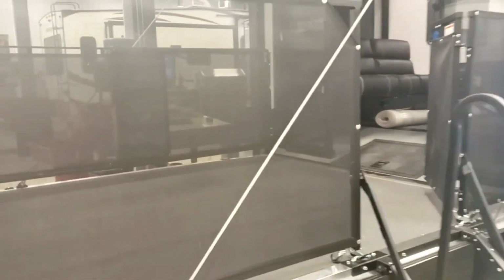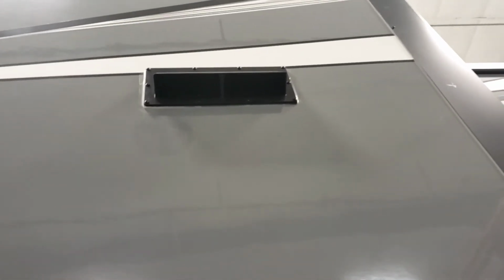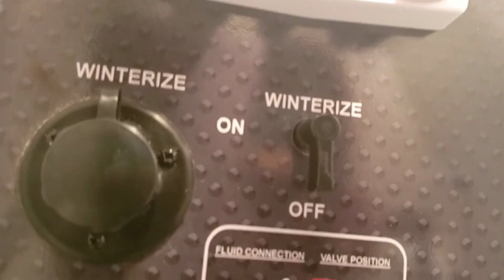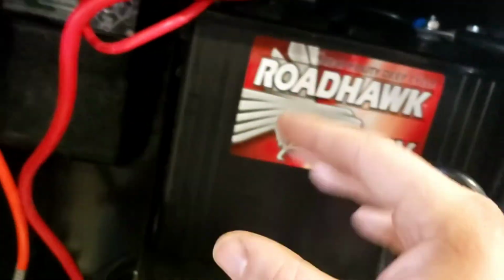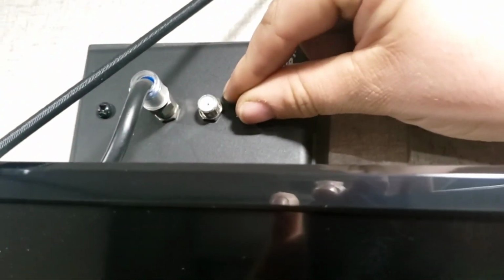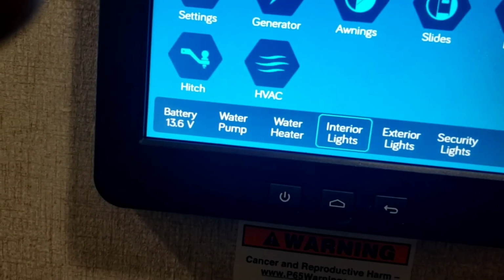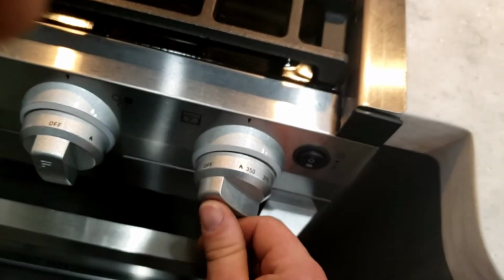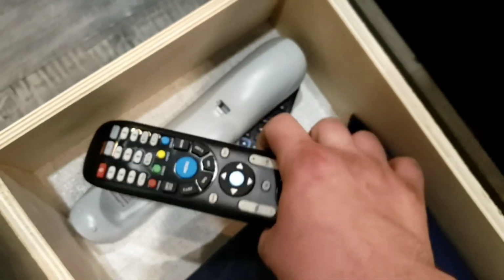Video walk on Keystone Raptor 413